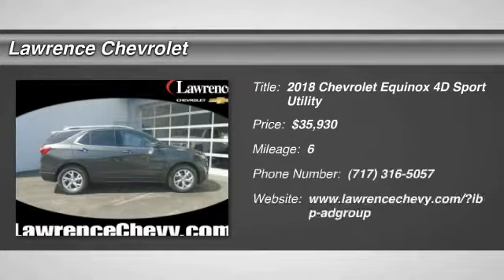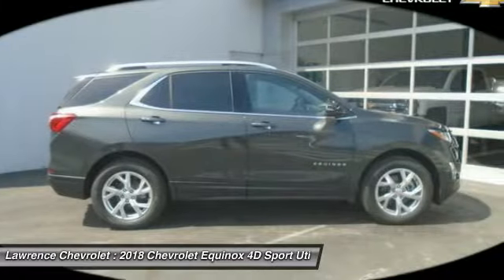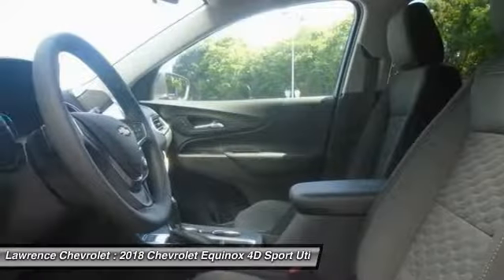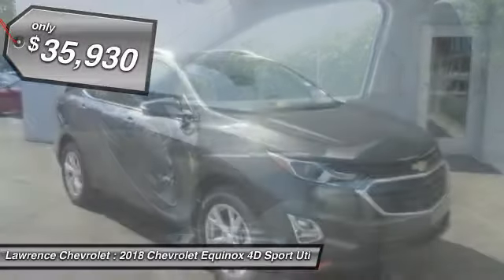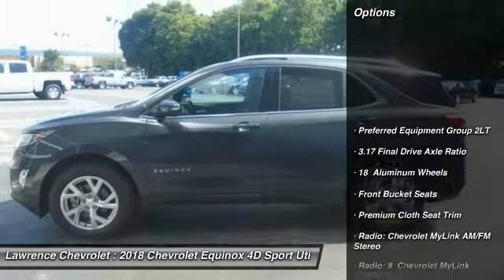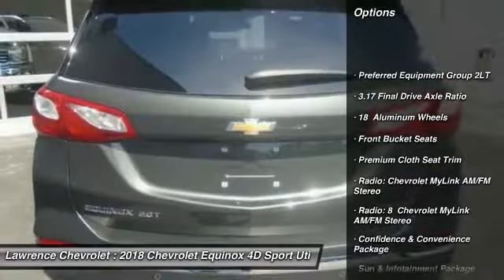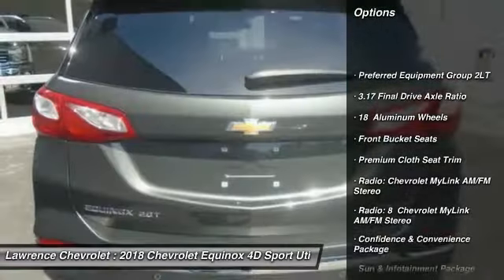2018 Chevrolet Equinox Mechanicsburg PA 180045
2018 Chevrolet Equinox LT

Lawrence Chevrolet
6445 Carlisle Pike

Turbo! AWD!   How do you beat the price at the pump? Just try this this fuel-efficient 2018 Chevrolet Equinox on for size, that s how. It s perfect for both families AND automotive buffs.   Welcome to Lawrence Chevrolet, where we pride ourselves on our years of providing trustworthy, honest customer service. We ve been your local Mechanicsburg Chevrolet dealer since 1980, and hope to continue filling all your automotive needs for years to come. It takes a stellar customer service staff to live up to the industry s expectations for outstanding service, and we routinely succeed in pleasing our loyal customers. More reasons why there s lots to love at Lawrence!!!